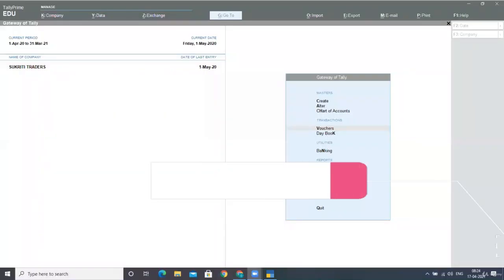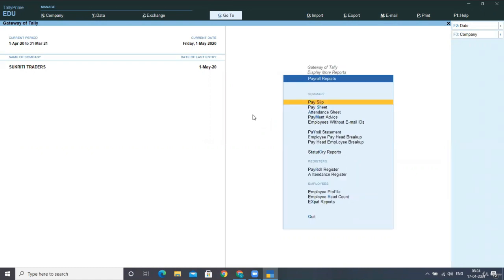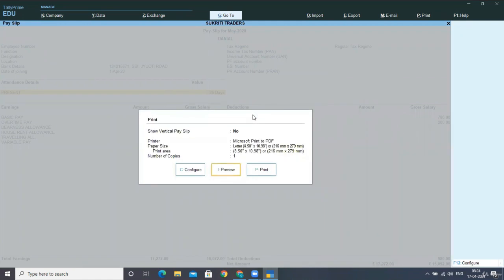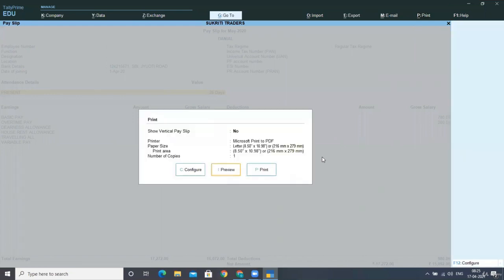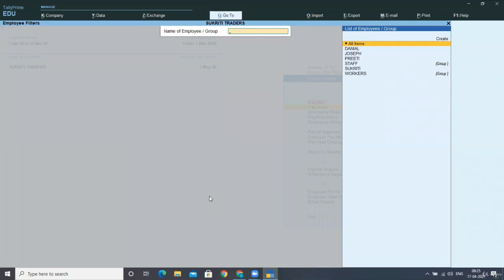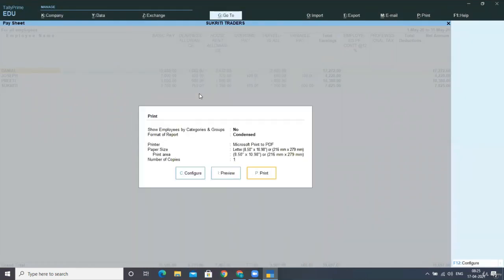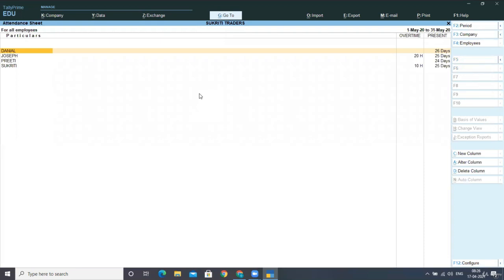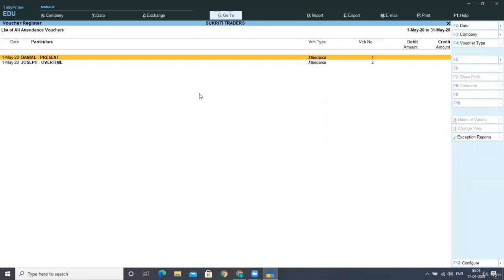Analyzing Payroll reports ll Tally Prime ll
Analyzing Payroll reports @TALLYACADEMY2023